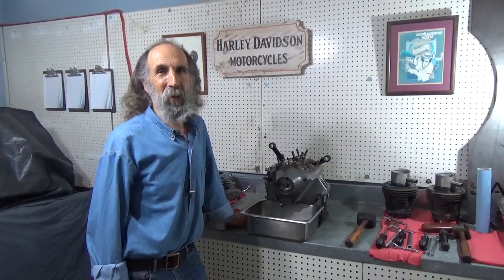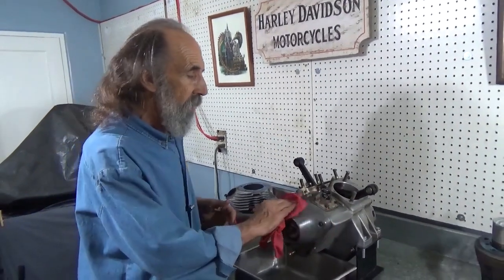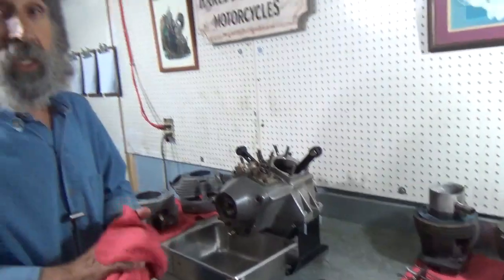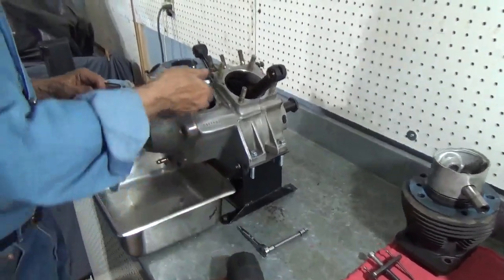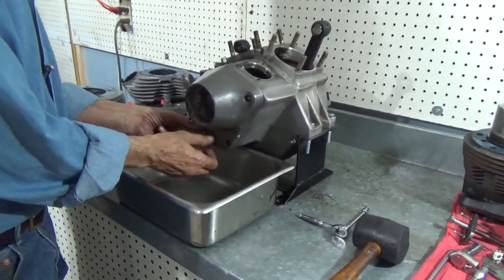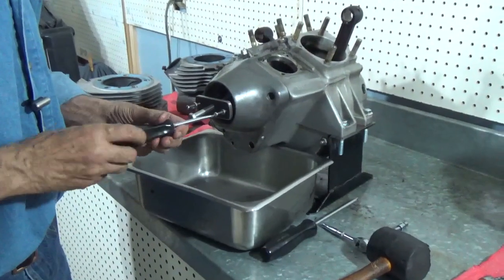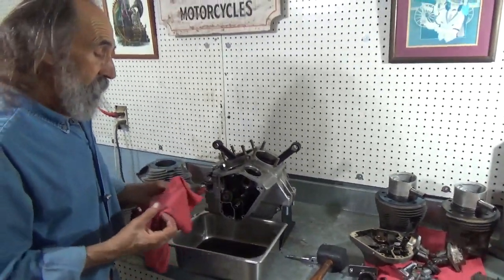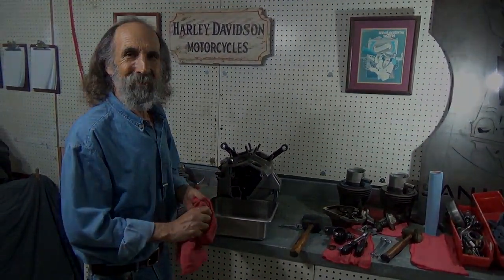Harley Davidson Shovelhead Motor Disassembly, Part 2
Disassembling Shovelhead cam cover and removal of valve lifters and
camshaft.